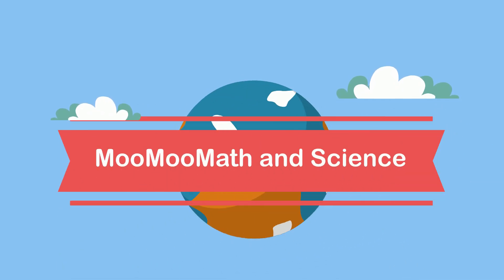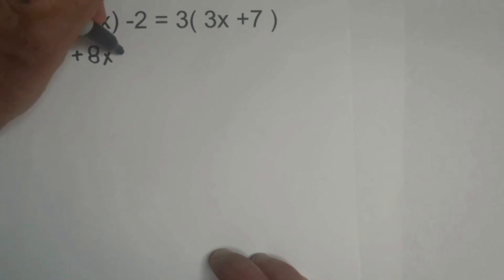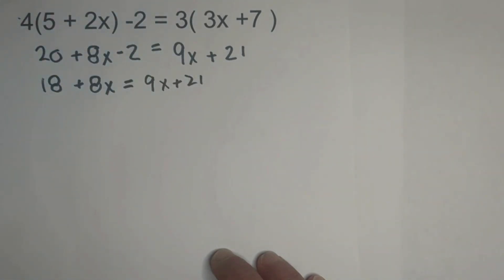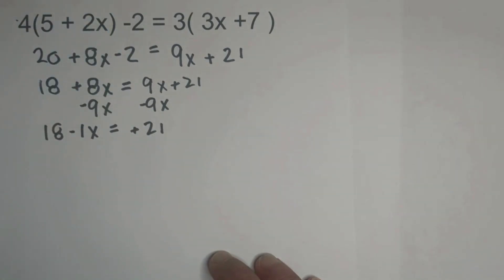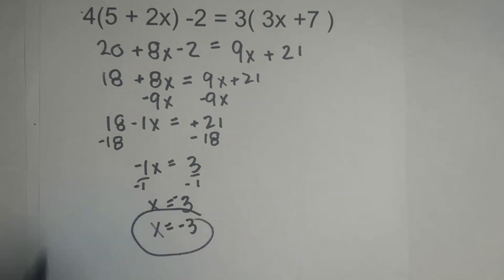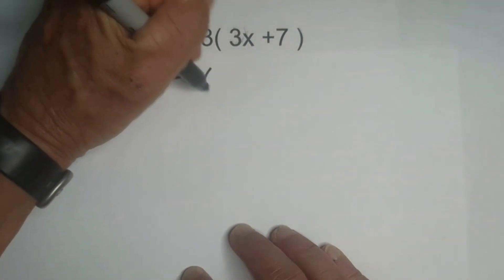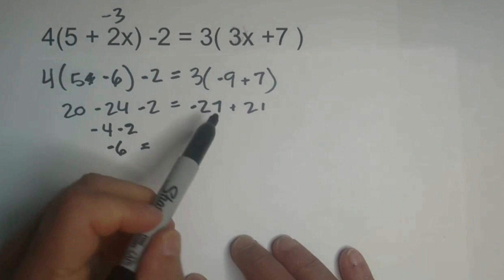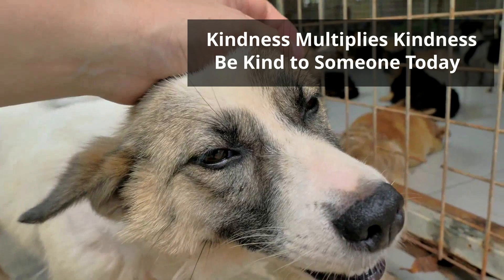Solving Multi-Step Equations with Parenthesis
Learn how to solve multi-step equations in Math. Follow these steps to solve multi-step equations.
Distribute if you have parenthesis
Combine like terms
Move variables to the left
Move constants like numbers to the right
Example problem 4(5 + 2x) -2 =3(3x +7)

MooMooMath and Science uploads Math and Science videos daily and remember " Kindness multiplies Kindness"